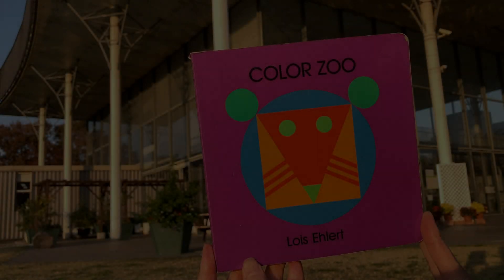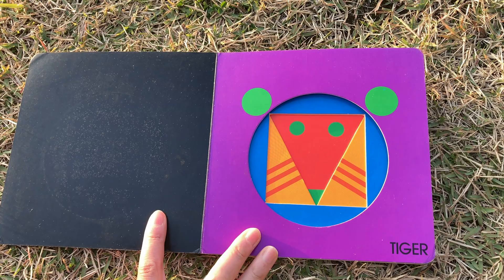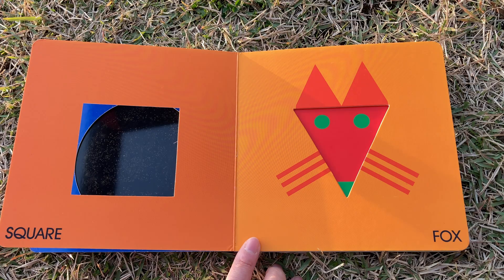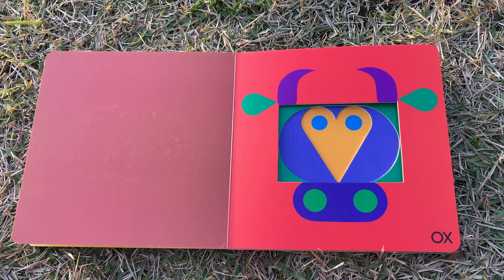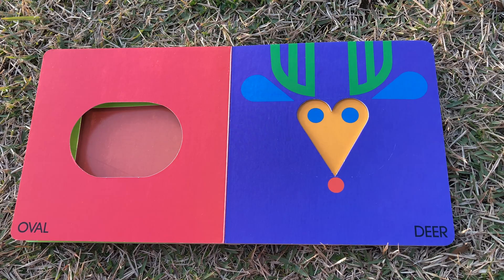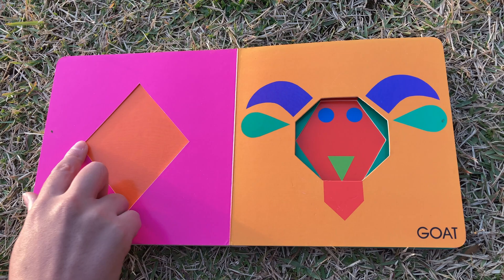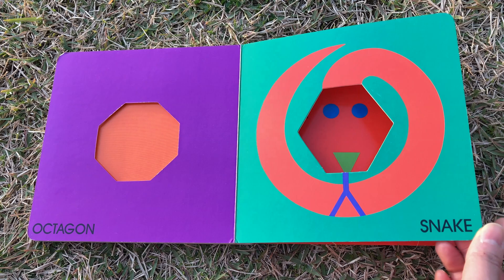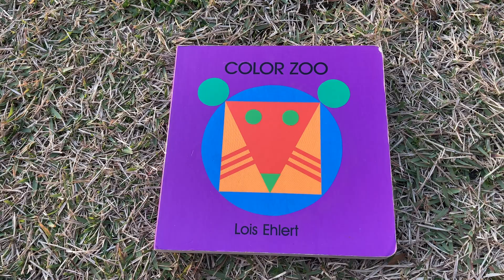🦊 Kids Books Read Aloud: COLOR ZOO by Lois Ehlert 🐭 | World English School Today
Lois Ehlert illustrated the book Chicka Chicka Boom Boom, wrote and illustrated the fall-themed book Red Leaf, Yellow Leaf, and of course created this lovely picture book, Color Zoo, which was published in 1989. It was named a 1990 Caldecott Honor Book for its excellence. 🏆

00:00 🌻 Welcome to Color Zoo!
0:25 🐯 Tiger
0:36 🐭 Mouse
0:47 🦊 Fox
1:12 🐮 Ox
1:28 🐵 Monkey
1:39 🦌 Deer
2:00 🦁 Lion
2:11 🐐 Goat
2:24 🐍 Snake

⚓ World English School links ⚓